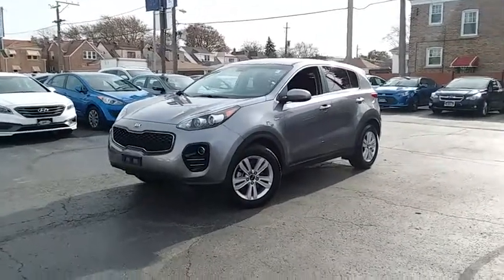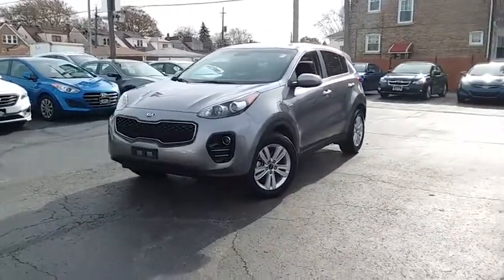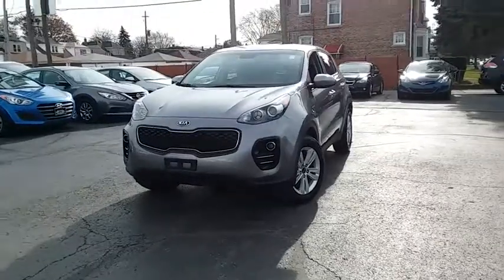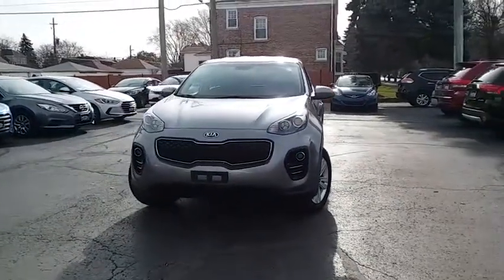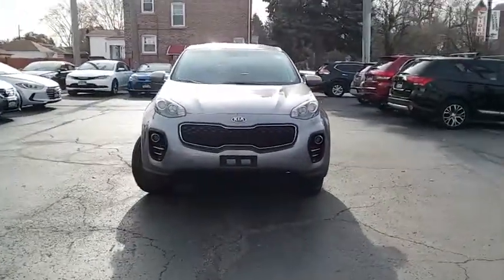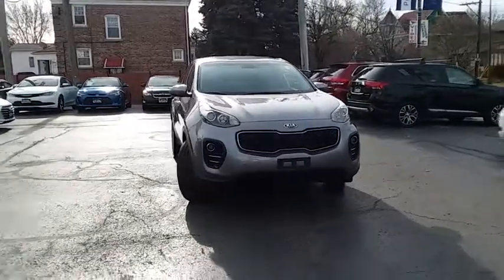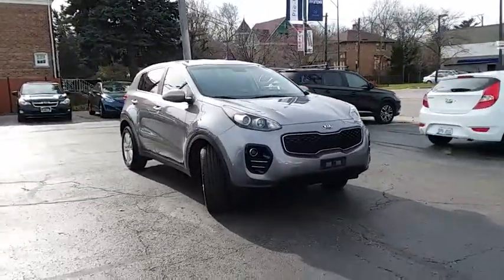2018 Kia Sportage Chicago, Elmwood Park, Oak Park, River Grove, Harwood Heights, IL YPJ5579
U 2018 Kia Sportage
McGrath City Hyundai: Servicing Chicago, Illinois near Elmwood Park, Oak Park, River Grove, and Harwood Heights, IL.
2018 Kia Sportage  - Stock#: YPJ5579 - VIN#: KNDPMCACXJ7314616

McGrath City Hyundai
6750 W Grand Ave

AWD.brbrKick back in our newly renovated service lounge and enjoy complimentary Wifi, gourmet coffee and snacks and even HD TV. Our complimentary shuttle service runs every half hour and allows you to schedule pickups within 20 miles from our store. Better yet, if your service lasts longer than 2 hours, we'll give you a complimentary loaner car for the day! 2018 Kia Sparkling Silver Sportagebrbr*McGrath City Hyundai*, Proudly Serving Drivers from Chicago, Oak Park, Cicero, Berwyn and Des Plaines invites you to find your automotive match!brbrMcGrath City Hyundai in Chicago, IL views every customer as if they were a friend. We want to know your driving habits and standards so we can better find the Hyundai model that fits your expectations. Let us show you exactly how our personal dedication and commitment to our customers is beyond anything you've experienced before. We won't let you down!.